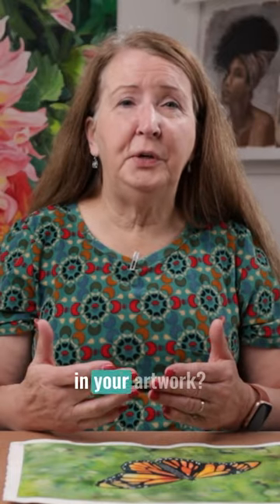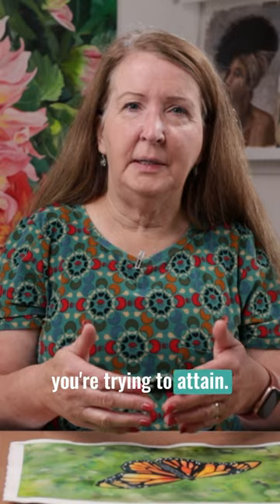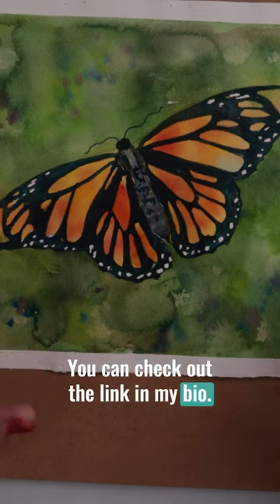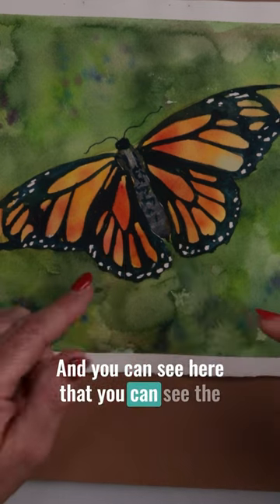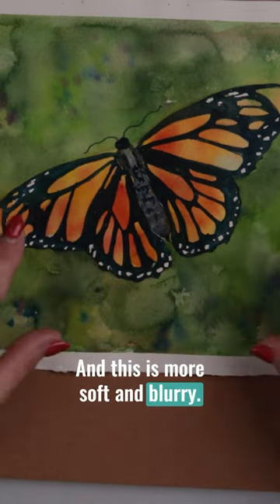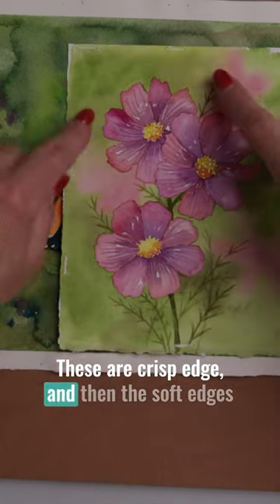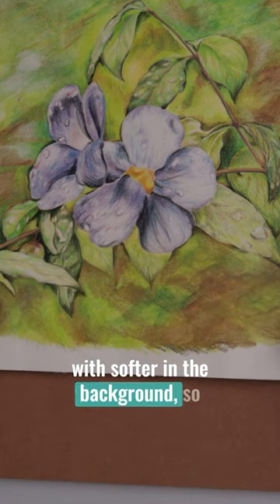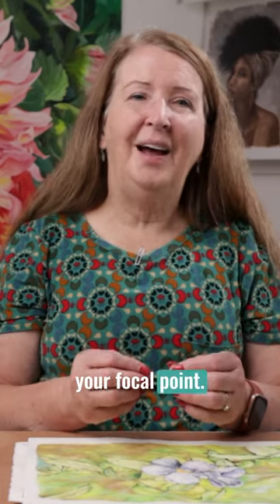Create depth and get your vocal point in your artwork by trying this!